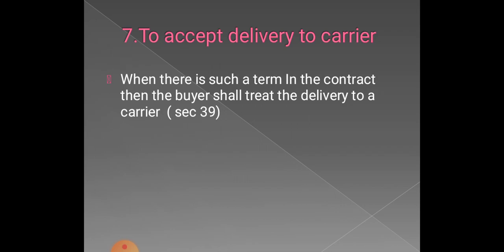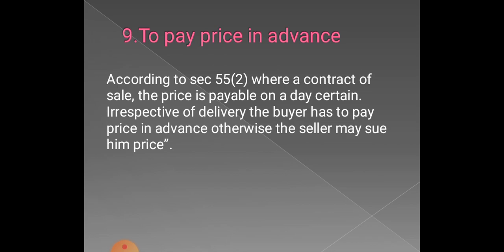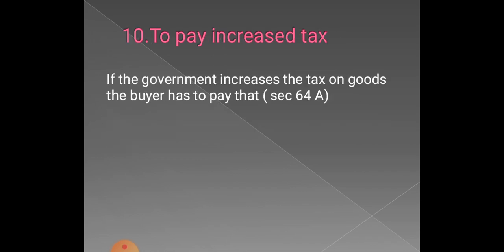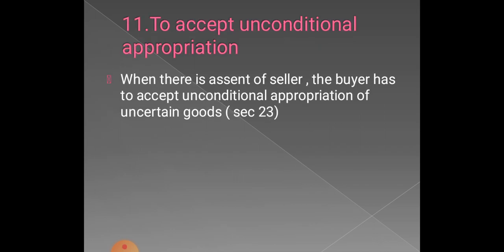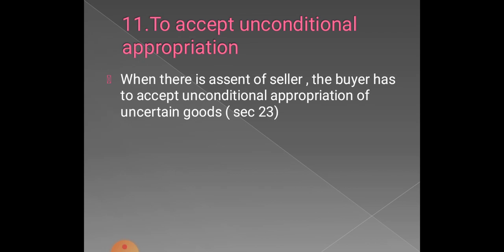Duties of the Buyer (part 2)